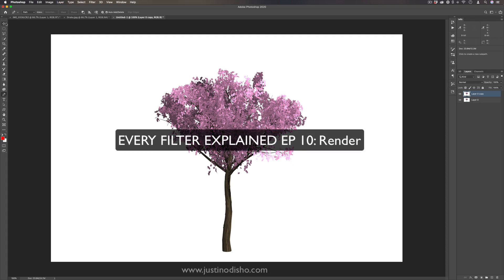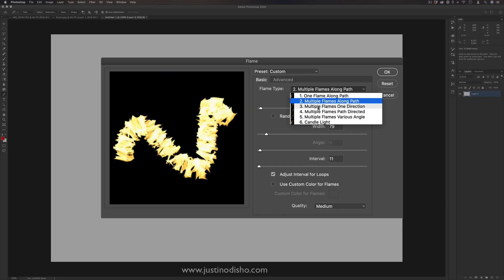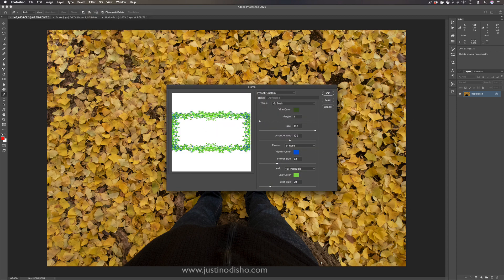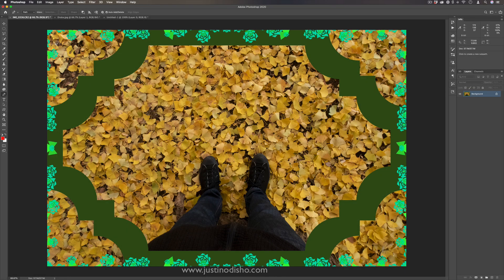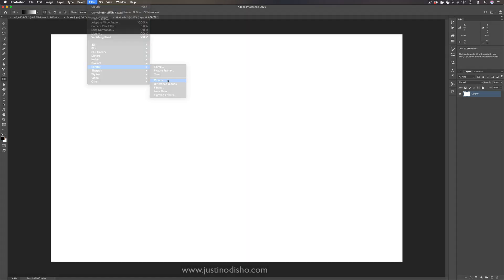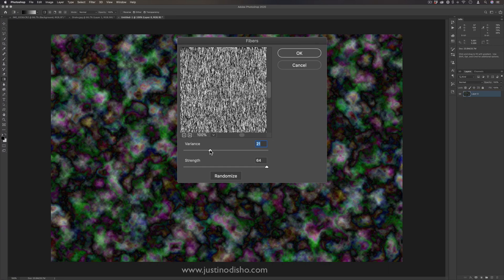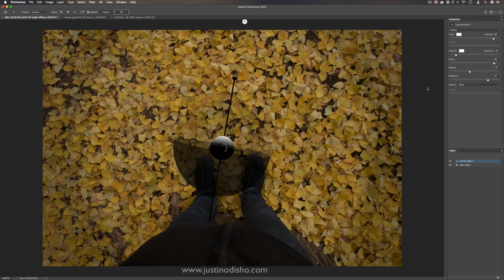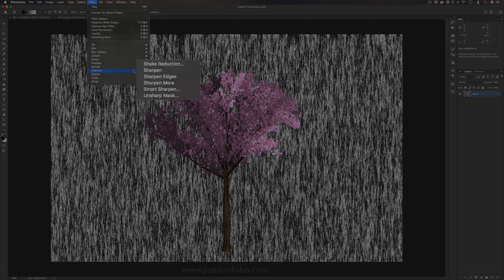How to use Render Filters in Adobe Photoshop CC (Flame & Tree) (Every Effect Explained Ep. 10)